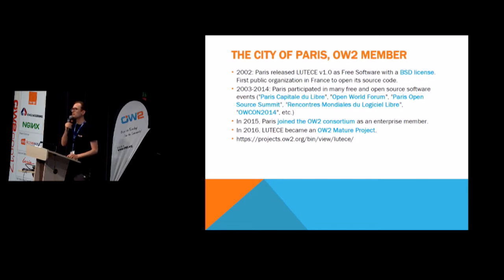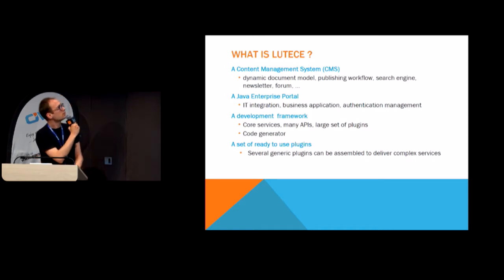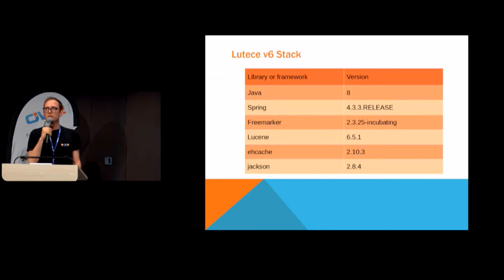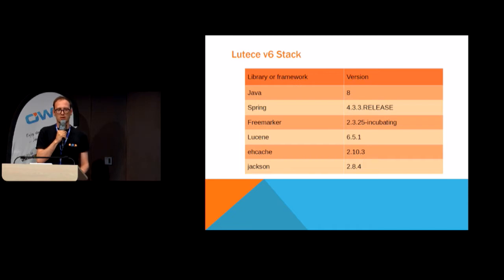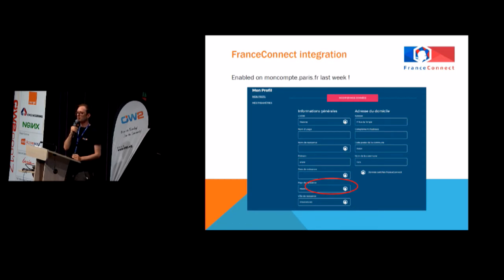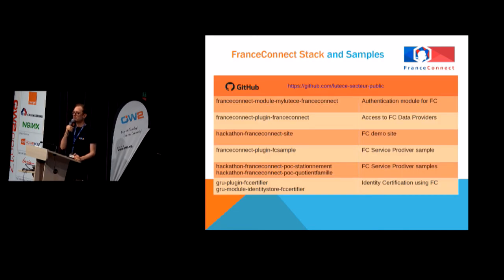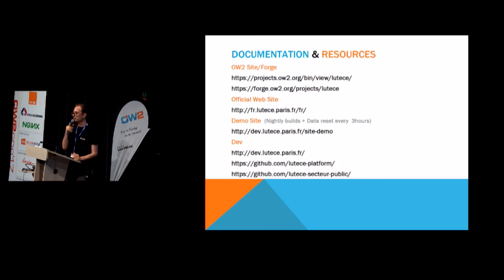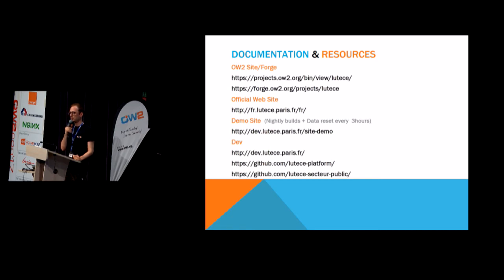OW2con'17 What's New in Lutece V6: The City of Paris CMS and Development Platform